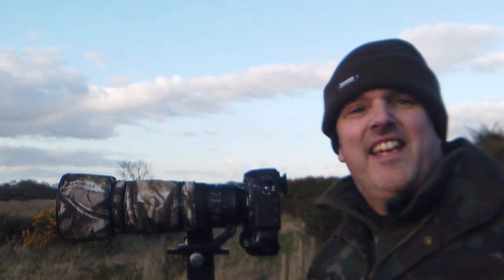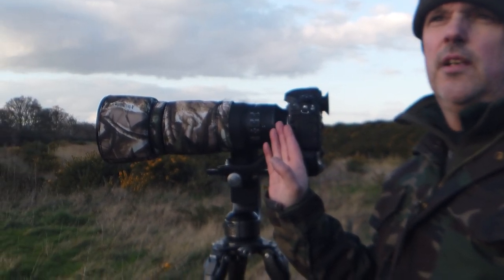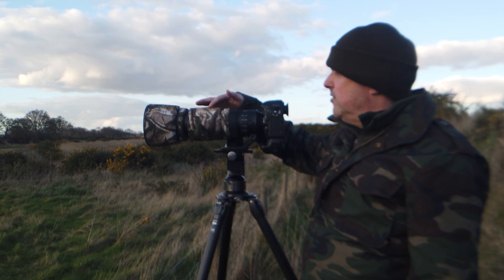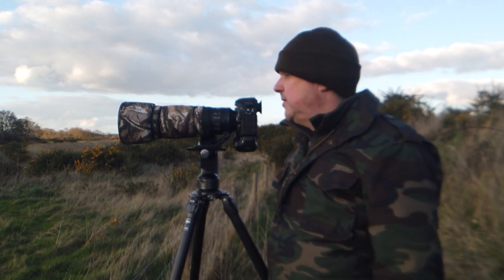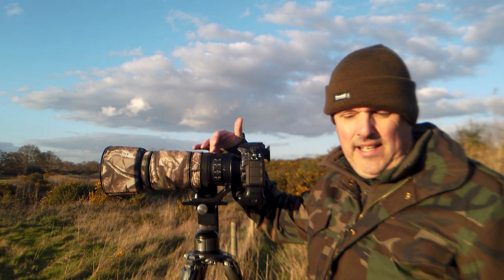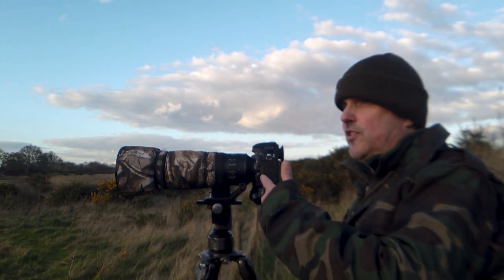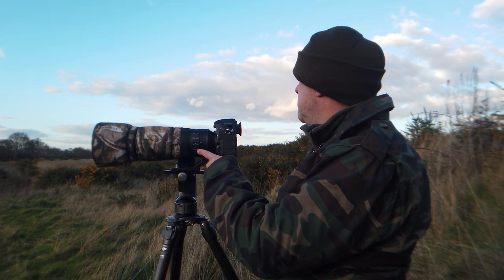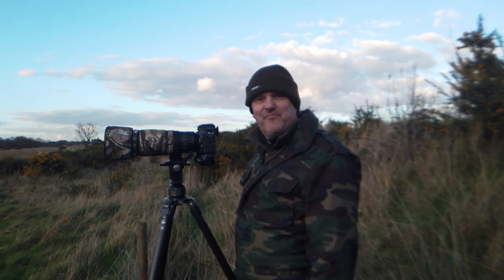AF-S NIKKOR 200-500mm f/5.6E ED VR Lens Review | Rich and Gem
This week Richard is reviewing his go to wildlife lens , the AF-S NIKKOR 200-500mm f/5.6E ED VR

its a very popular budget lens thats perfect for handheld and tripod use